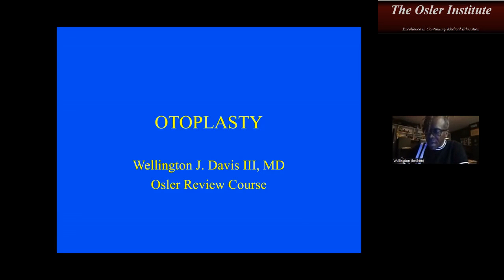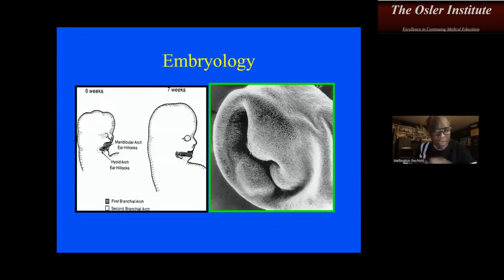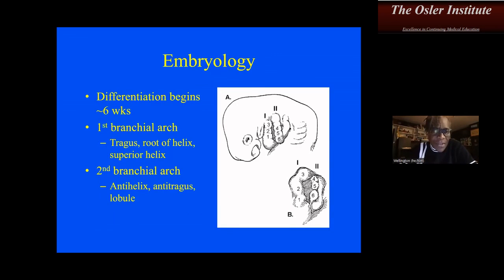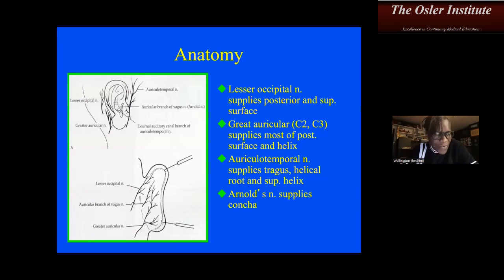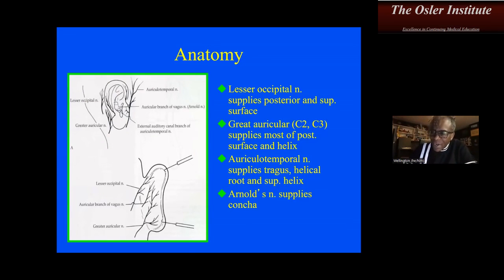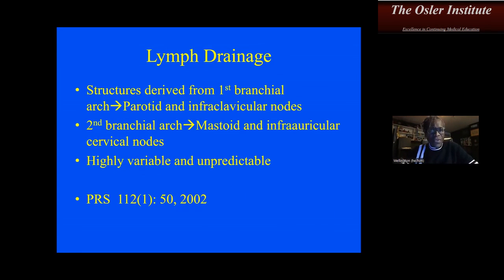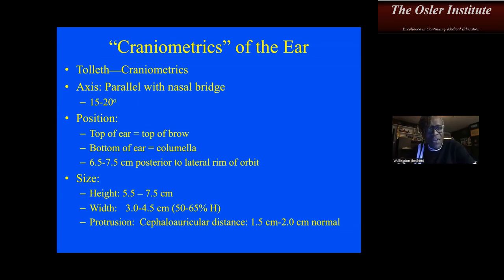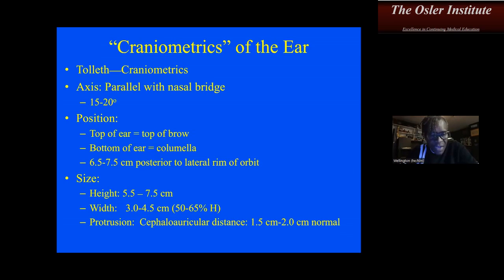Osler Plastic Surgery Subcription Based Review Sample 2023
The Osler Institute utilized state-of-the-art equipment to record our Live Webinar April 2023 comprehensive Plastic Surgery Review Course and bring it to you!  These files are stored “in the cloud,” so you can stream them anywhere, anytime, as long as you have an internet connection, watch or listen to them on your phone or computer – your learning experience is almost like being at the live activity but without travel costs and time away from your practice.
This comprehensive review is designed to help you pass your Plastic Surgery exams as well as to update your clinical knowledge base.  The course includes didactic lectures, embedded questions and discussion time at the end of most topics, and a dedicated question and answer session.